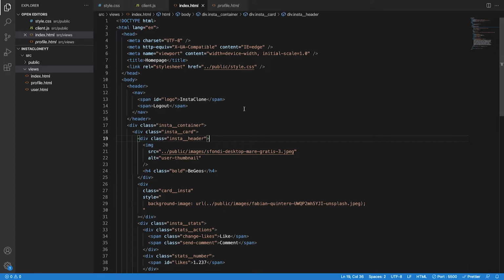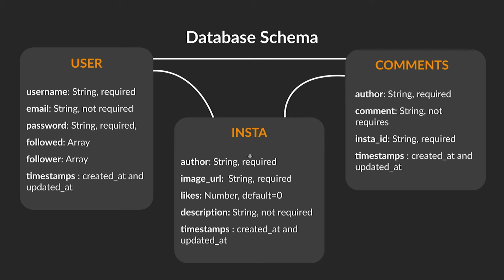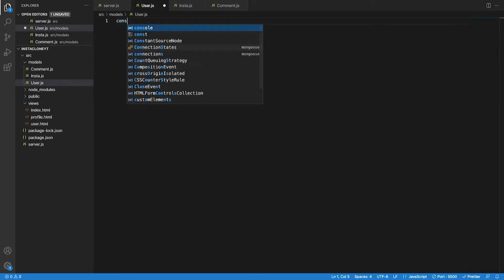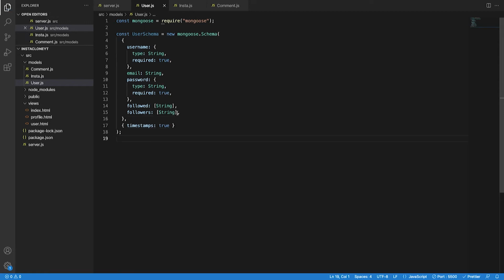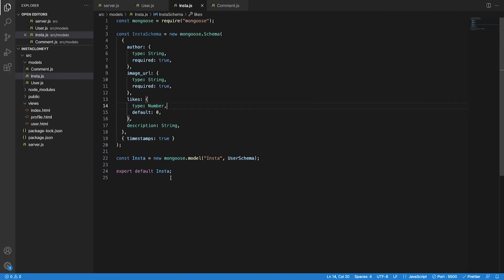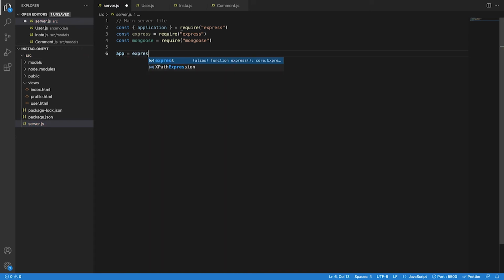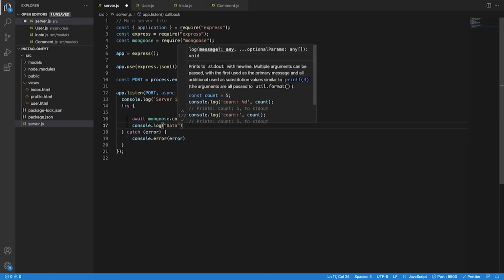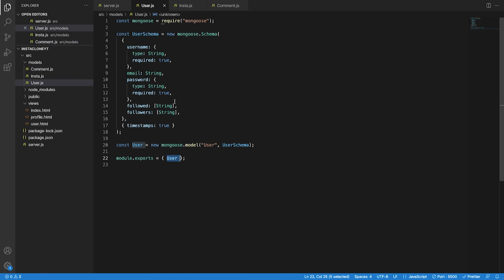JavaScript Projects for Beginners | Build an Instagram Clone - Part 5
today in this new episode to build an Instagram clone full-stack web application I build the most essential piece in any full-stack application. The heart that allows you to sign up users, store their messages and comments, their pictures and status or profile. The Database!

To do so I will use a no-SQL database, also known as non-relational. As the name suggests it is not suited for complex data with lots of relationships, however when it comes to simple relationships, it is super fun. It is very lightweight and easy to set up and offers a lot of flexibility with table schemas etc. It is also very fast, the records are saved in a JSON-like document, which is a perfect format when you want to build a fast and light restful API.

Thinking about the schema, it is basically the fundamental organisation of your data. It describes the database, the different documents, the different tables (even if they are not really tables) and the type of the data, whether something is a string or a number, or even another object. And their characteristics like default values, are they required? and so on.

The schema for this project will be very simple with only 3 models:
* the first will be the User model and as the name suggests it will serve to store user information, like username and password, their emails and timestamps as best practice, but you could add whatever you want in here;
* Insta model will collect all the pictures a user posts with their profile. It has the image_url, to show the picture,  the author which is related to the users themselves and maybe a description for your photos to let people know your thoughts like the real Instagram;
* last I will have the Comments model, here there will be all the comments users make to certain insta pictures. I'll have the content of the comment, the author which again is going to be linked to an individual user, and then an insta_id which is going to create a unique connection with a particular insta picture because I want to know where a particular comment was meant to.

In the next episode, I will finally provide the basic route for authentication and user signup, and it will be interesting to see how to properly register users because there are a few best practices when it comes to storing users, especially passwords, and it is always better to be careful and follow the standards.

BeGeos